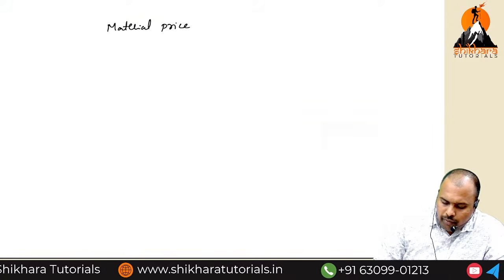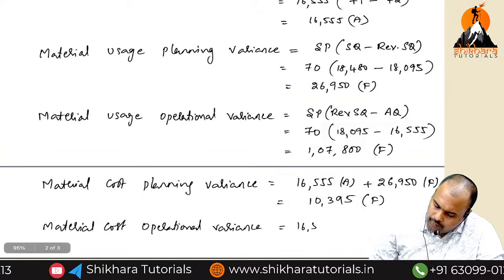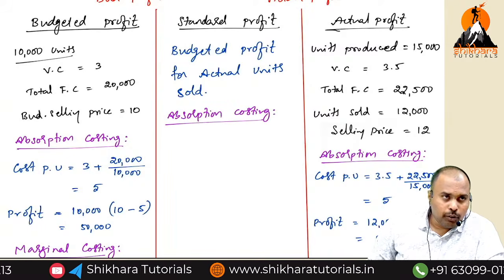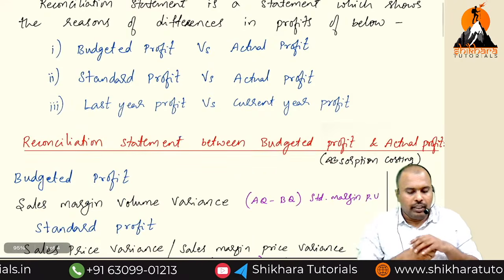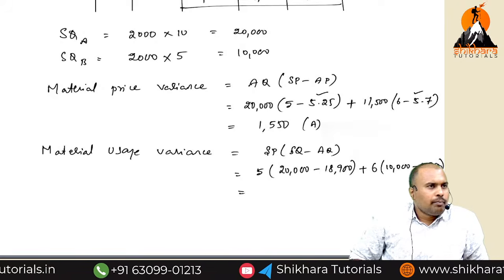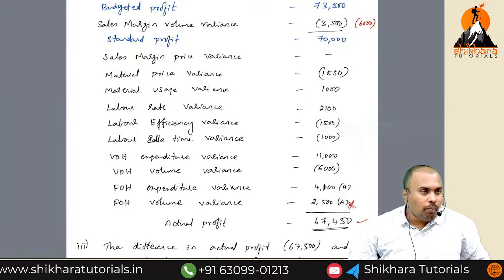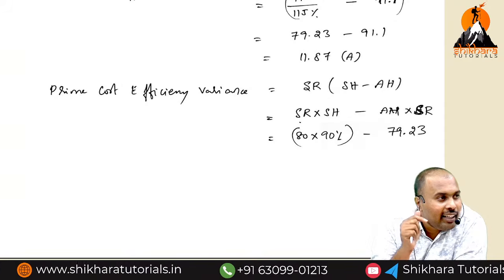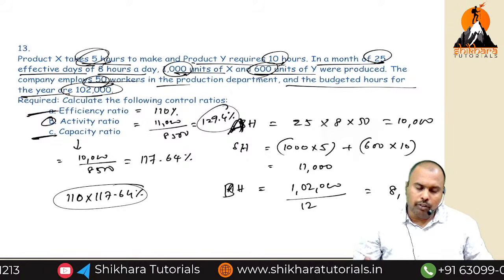CMA FINAL | P16 SCM | MARATHON CLASS | DAY 2 | JUNE/DEC 26 CFA HARIKRISHNA